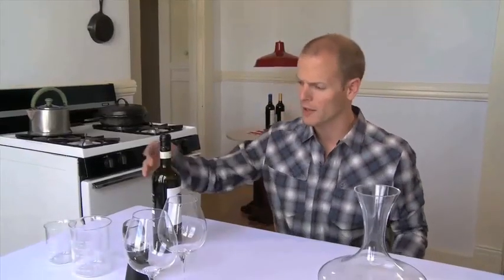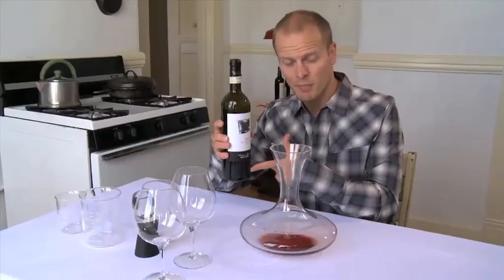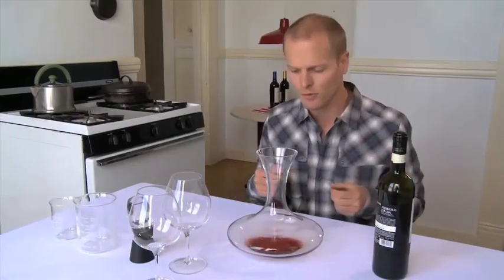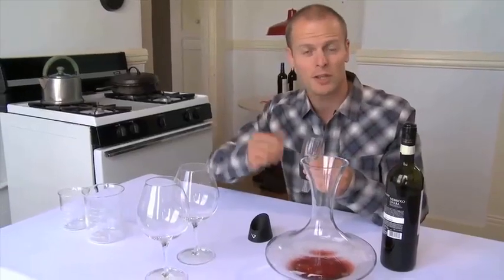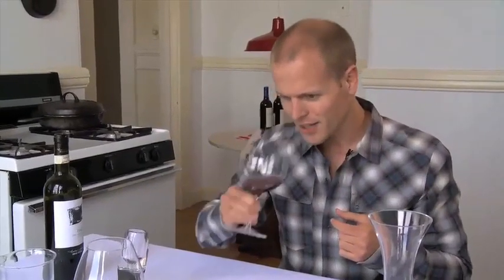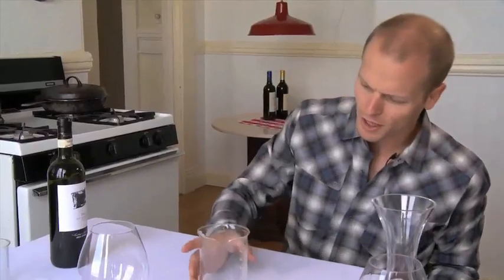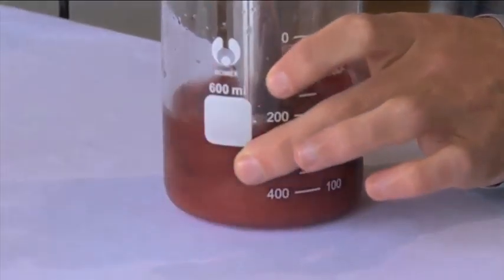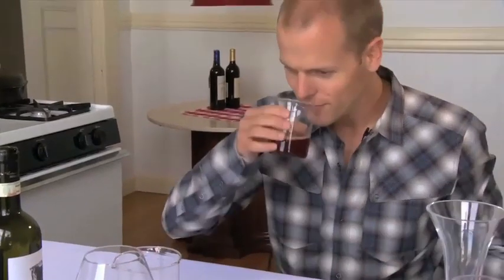Decanting Wine | Tim Ferriss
Tricks from the new book, The 4-Hour Chef: How to Cook Like a Pro, Learn Anything, and Live the Good Life -- written by #1 New York Times bestselling author, Tim Ferriss.

About Tim Ferriss:
Timothy Ferriss has been listed as one of Fast Company's "Most Innovative Business People", Forbes Magazine's "Names You Need to Know," and is the 7th "most powerful" personality on Newsweek's Digital 100 Power Index for 2012. He is an angel investor/advisor (Facebook, StumbleUpon, Twitter, Evernote, Uber, and 20+ more) and author of the following books: The 4-Hour Workweek, The 4-Hour Body and The 4-Hour Chef. Tim is listed as #13 in the "100 Most Influential VCs, Angels & Investors" rankings, and Newsweek calls him "the world's best guinea pig," which he takes a compliment.

How to Hyperdecant Wine | The 4-Hour Chef | Tim Ferriss